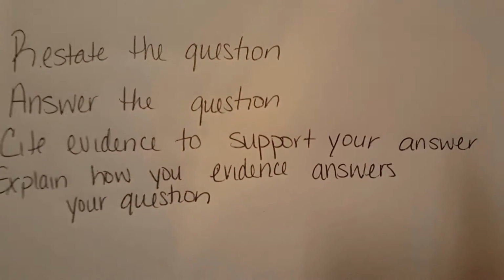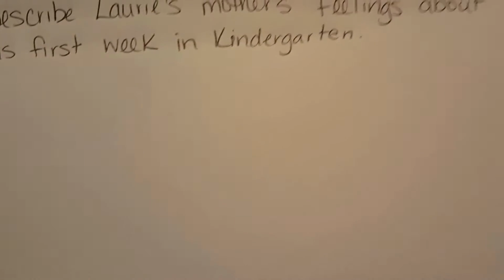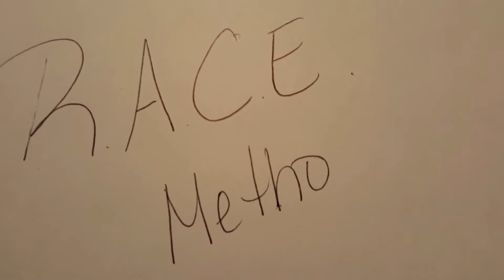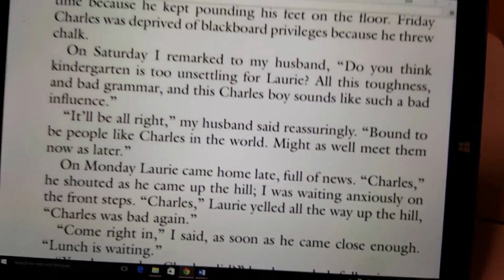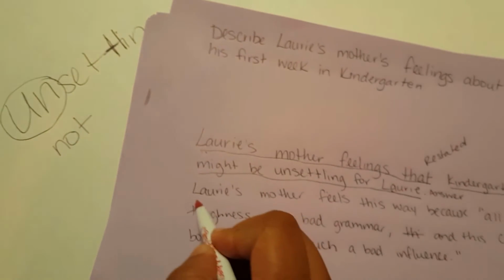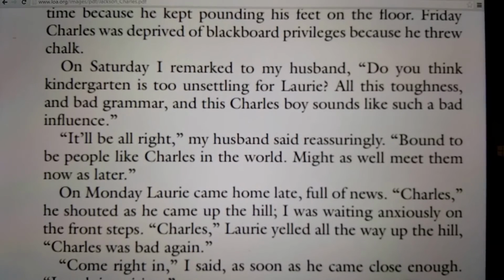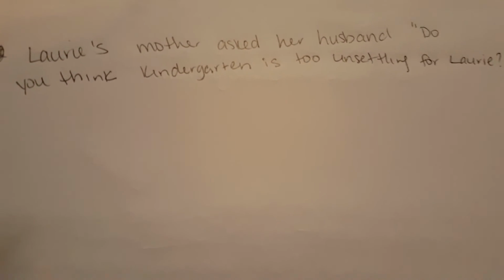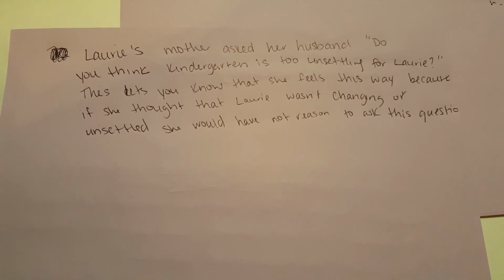The R.A.C.E. Method Explained